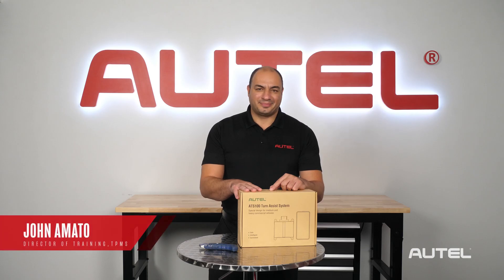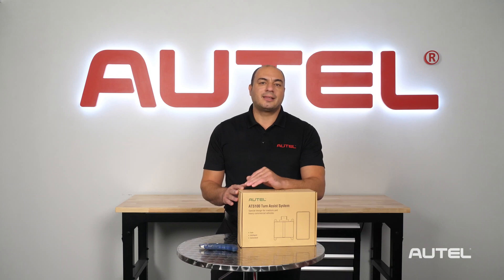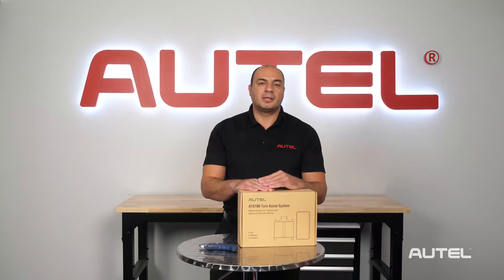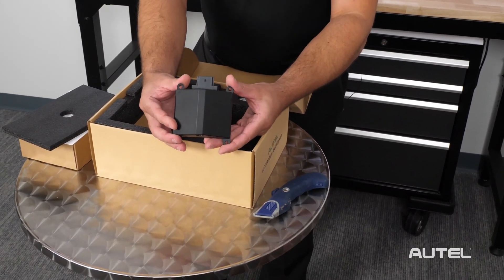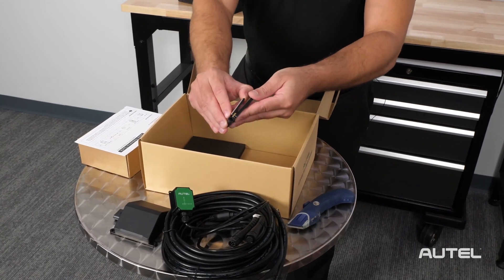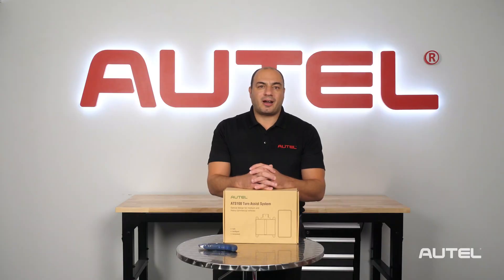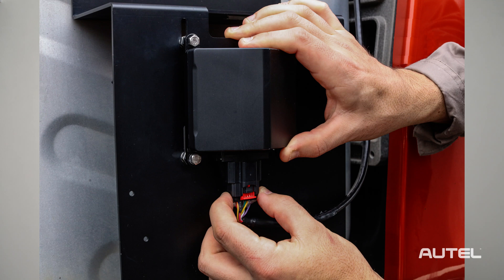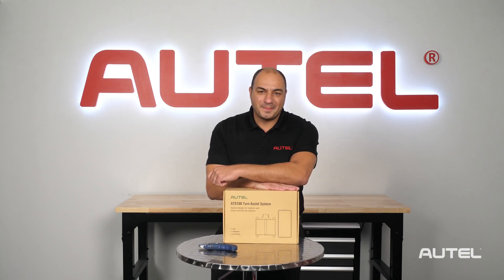Autel ATS100 Turn Assist System for Commercial Vehicles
Take a look at how Autel helps your commercial vehicle fleet by increasing safety. Our intelligent radar system can be installed in a wide range of vehicles with accurate target detection and recognition capabilities. This complete solution is available now!